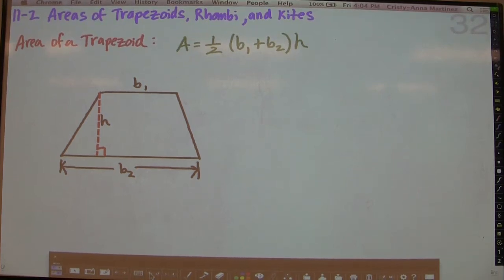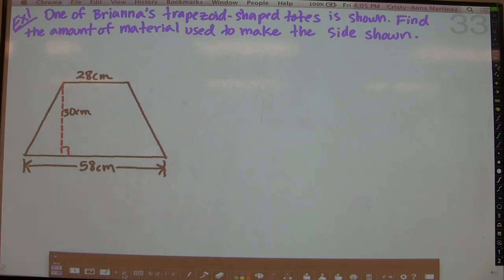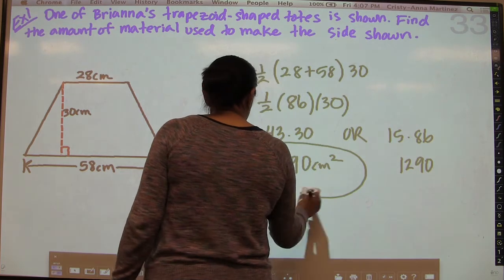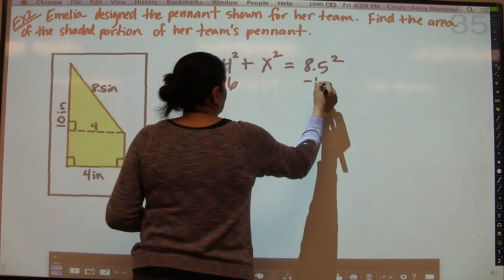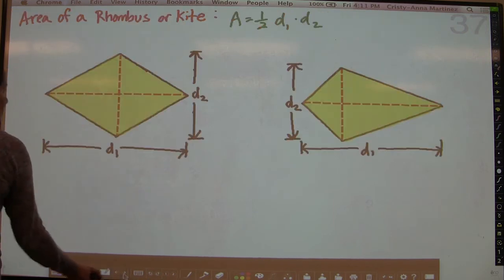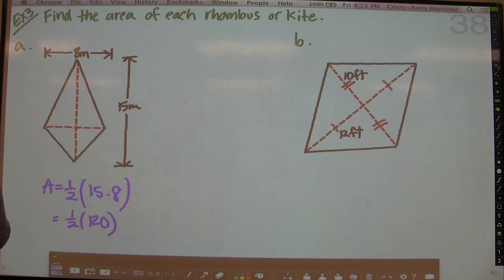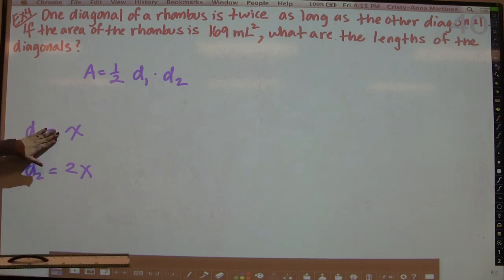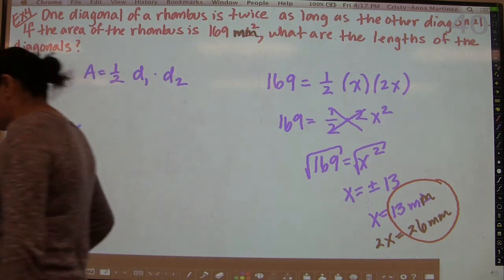Geometry AreaPolyCirc 11-2